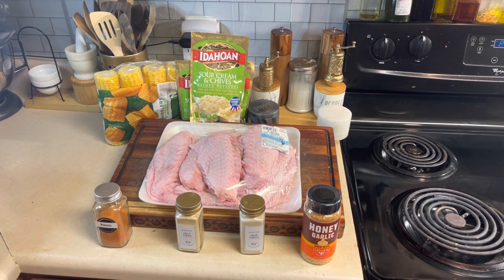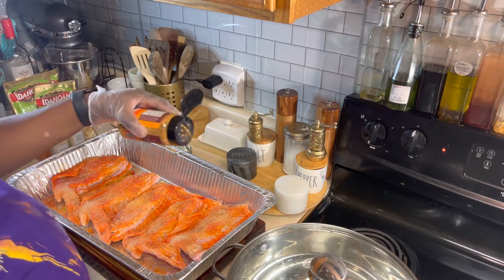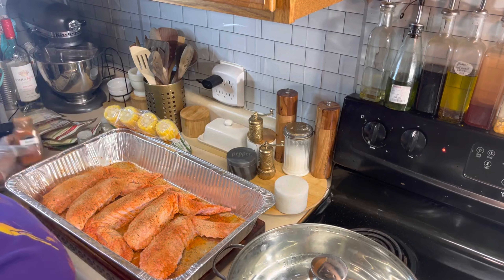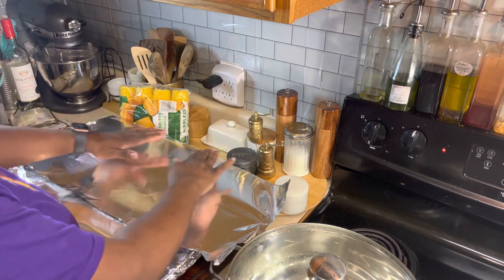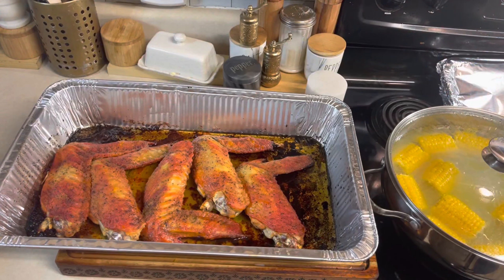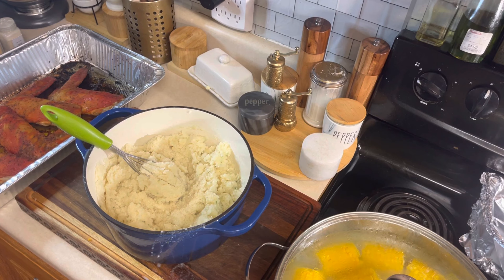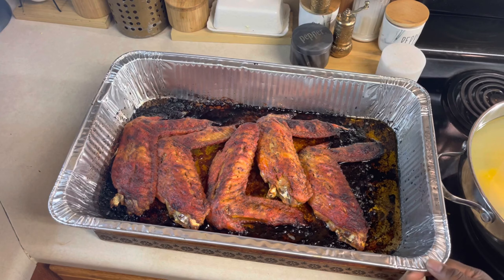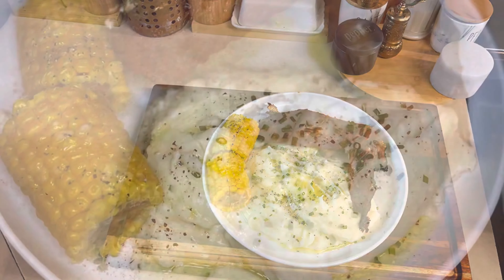Easy to make Honey Garlic Turkey Wings and More!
In this video I am making some Honey Garlic Turkey Wings that are super tasty and delicious. I am pairing these turkey wings with some sour cream and chives mashed potatoes, and some sweet corn on the cob. I hope you all enjoy this video and I bid you happy eating!!!